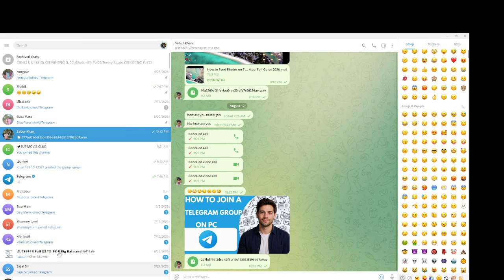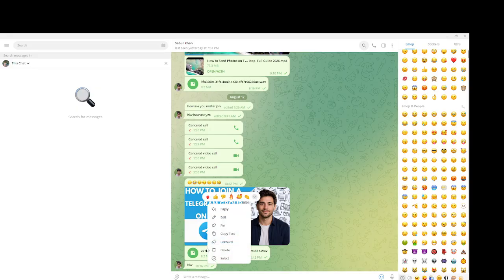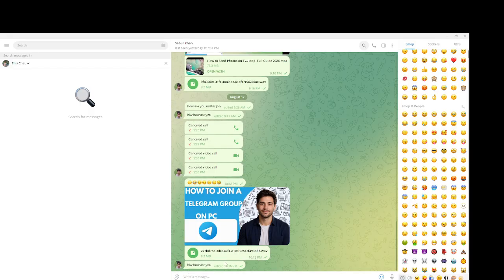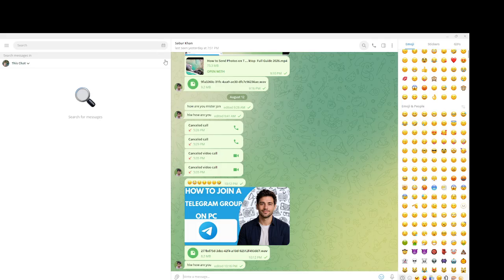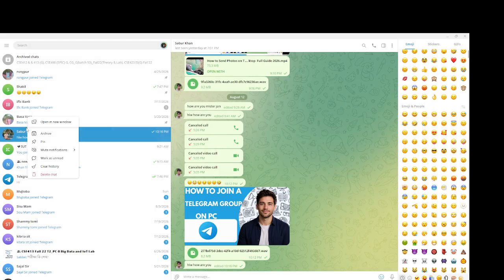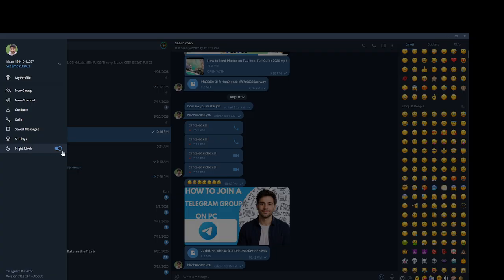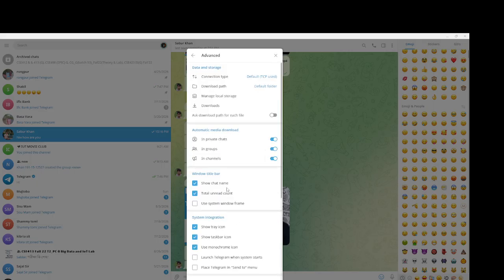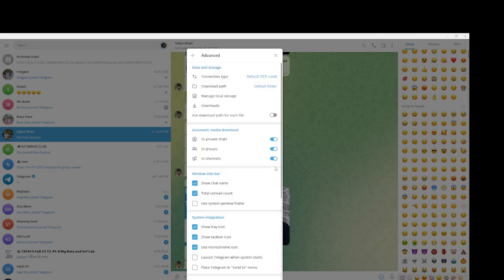How to Use Telegram Desktop Tips and Tricks Full Guide 2026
How to Use Telegram Desktop Tips and Tricks in 2026. Discover useful Telegram Desktop features, shortcuts, settings, and tricks to improve your PC messaging experience.